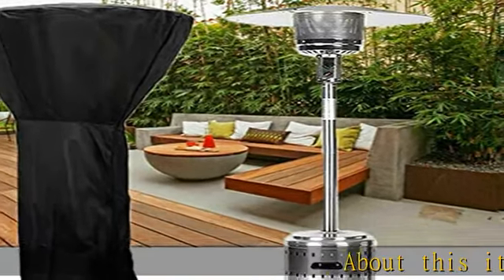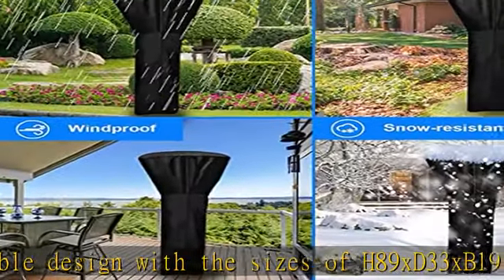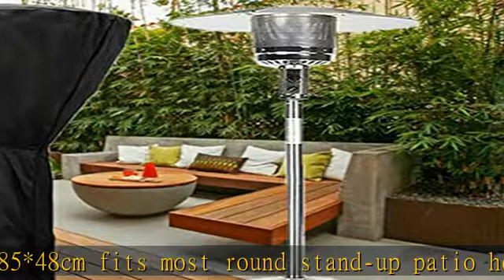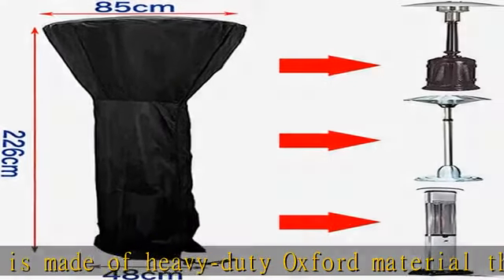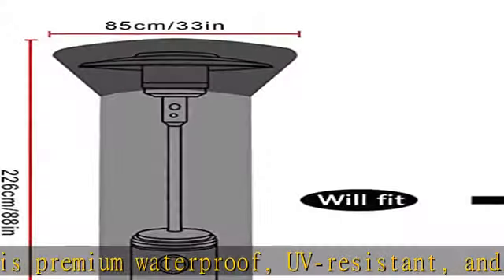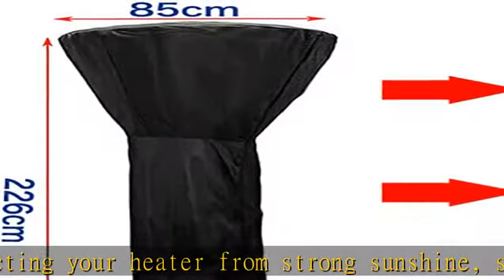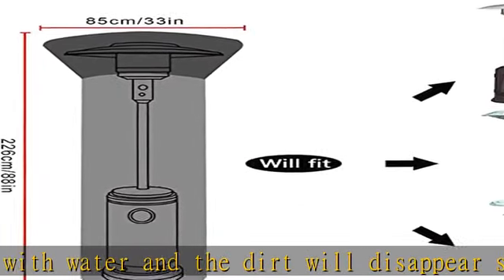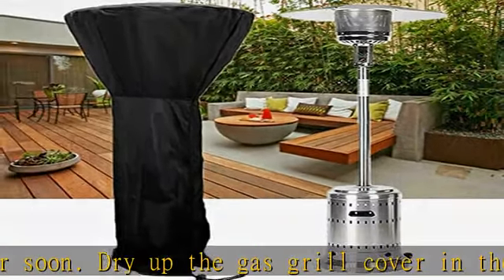Techson Outdoor Heater Cover, Patio Garden Protective Waterproof Standup Round Heater Covers with Z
Techson Outdoor Heater Cover, Patio Garden Protective Waterproof Standup Round Heater Covers with Zipper (Black, 89 x 33 x 19 inches)